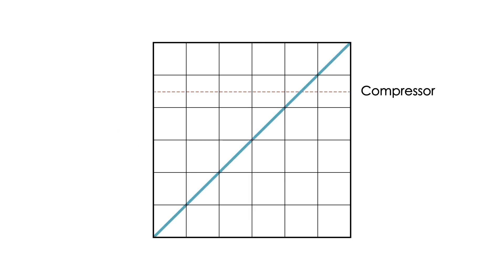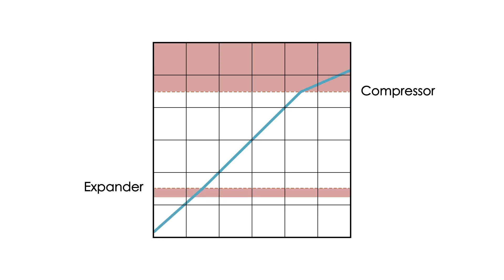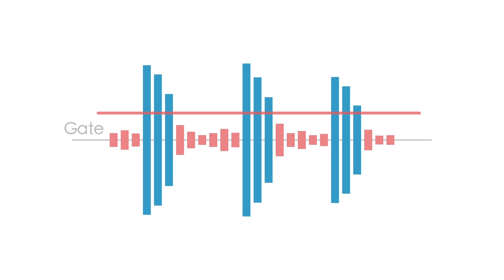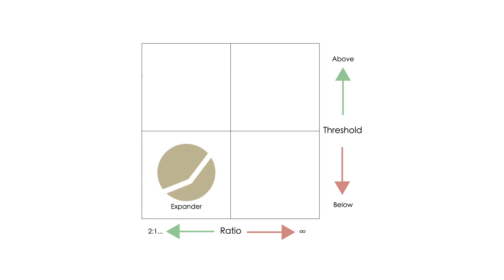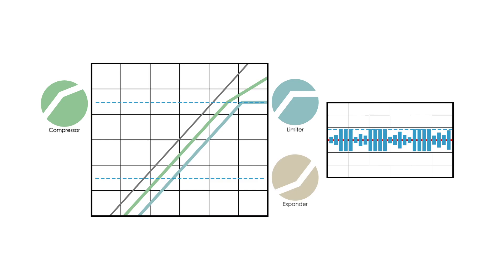Audio Theory - Expander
In this video we will be looking at an overview of an expander.

In this video we will be learning the basics of an expander.

An expander is the opposite of a compressor. In an Expander, the signal is compressed when it falls below the threshold. It remains unaffected when the signal is above the threshold.

Expanders are primarily used to cut out unwanted signal. It does this by compressing the signal below the set threshold.

 An expander is very similar to a gate. The only difference being that a gate cuts out unwanted signal entirely. An expander on the other hand just compresses these signals so they are not as prominent.

An expander and a gate are very similar, just like a compressor and a limiter are similar. Lets take a look at all four them.

A compressor take the signal above the threshold and compresses it by a set ratio, such as 2:1, while a limiter just cuts the signal above the threshold out completely.

 On the other hand, the expander reduces a signal below the threshold by a set ratio, such as 2:1, while a gate cuts out the signal below the threshold entirely.